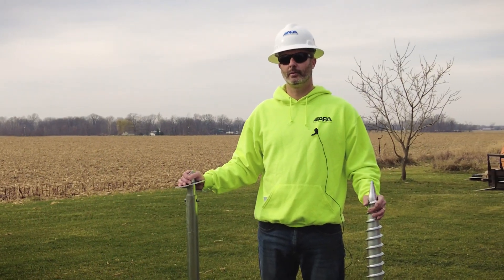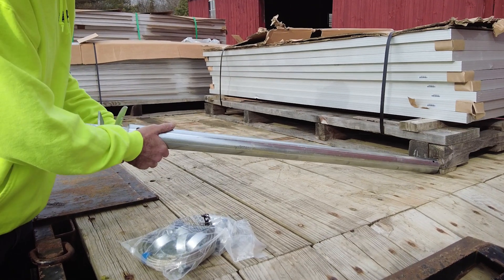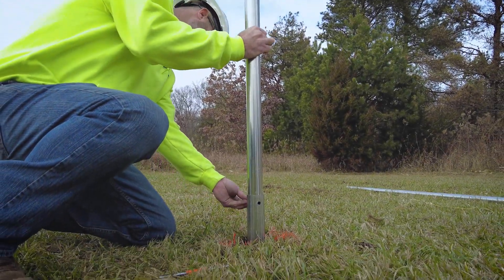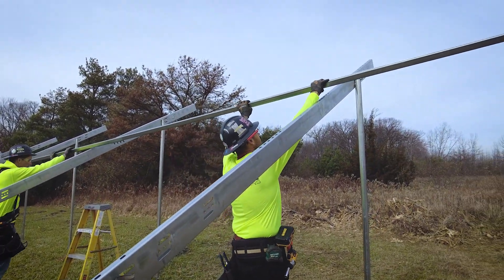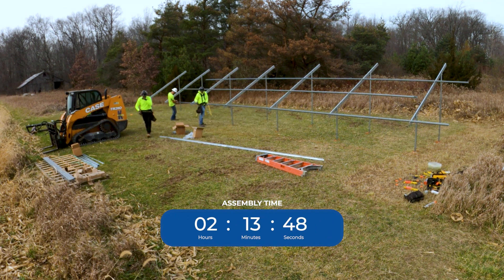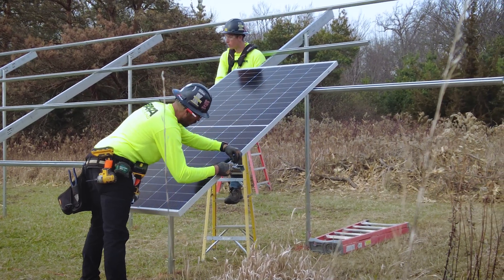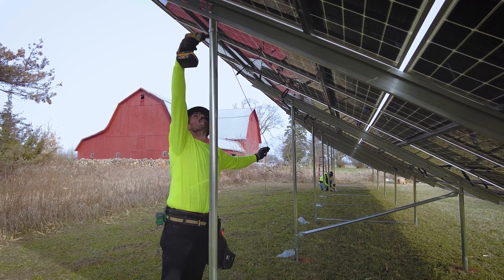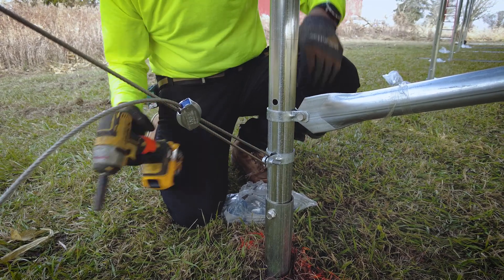Installation Guide - APA Solar Racking's Ready Rack Ground Mount System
Scott with APA Solar Racking walks us through the installation of APA's Ready Rack Ground Mount System